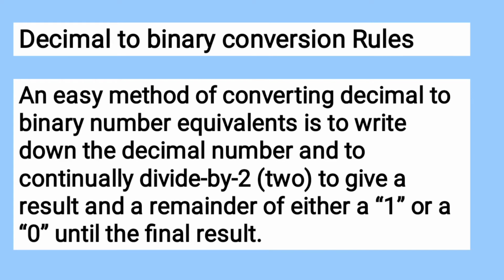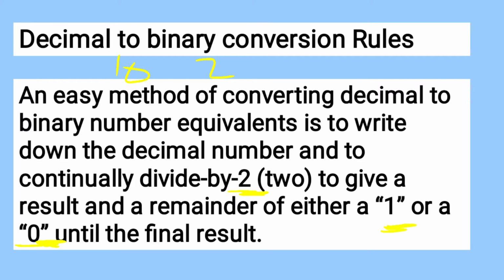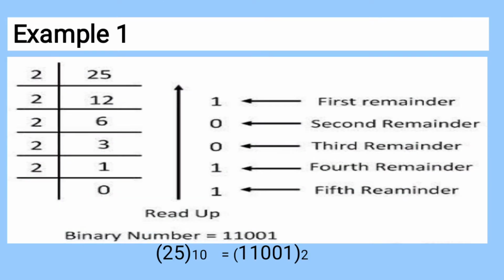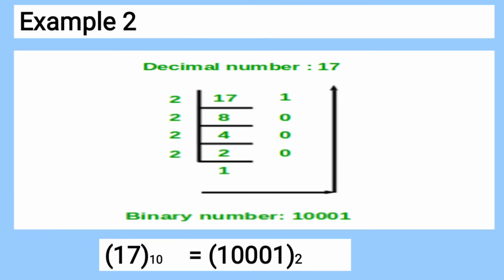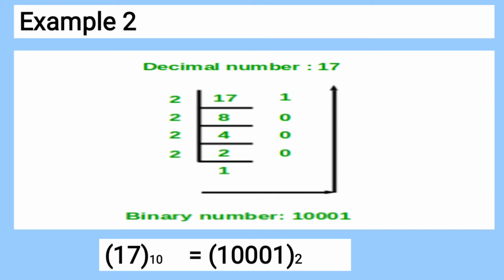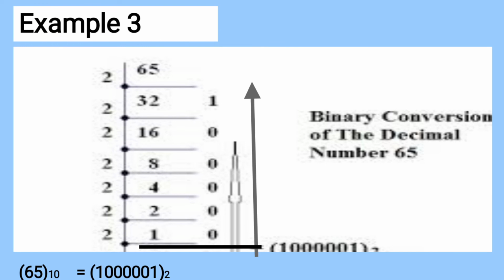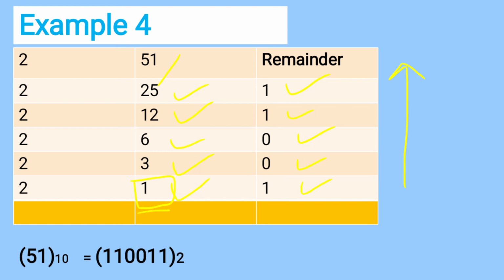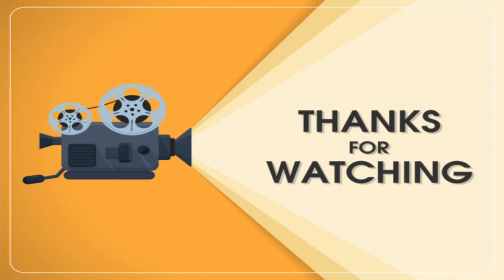Decimal to binary or D to B conversation- interger values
in this video you will learn how to convert decimal to binary